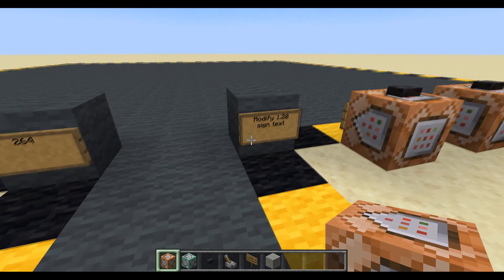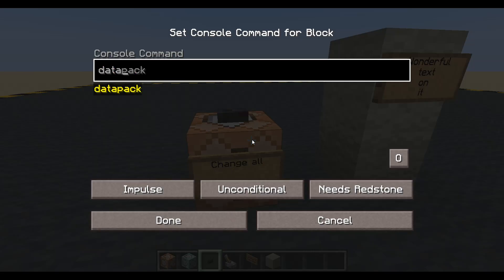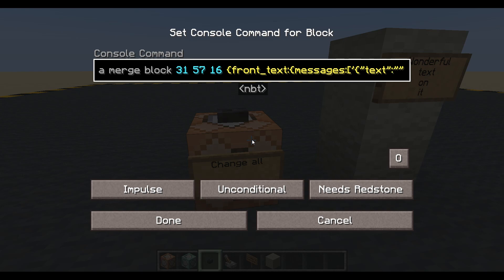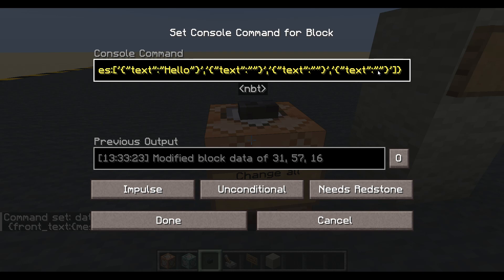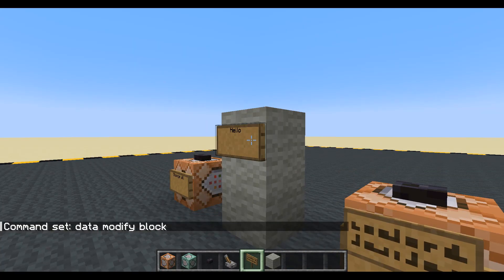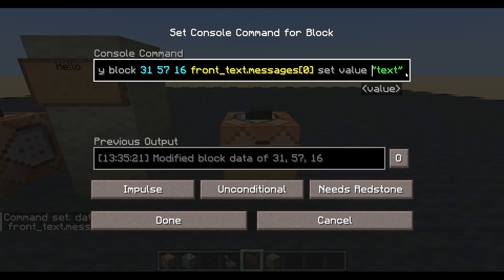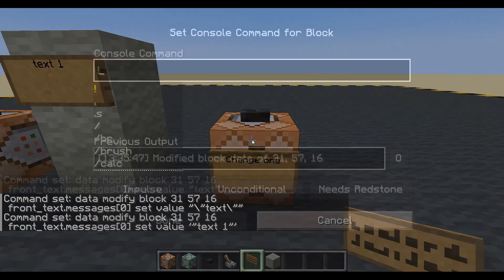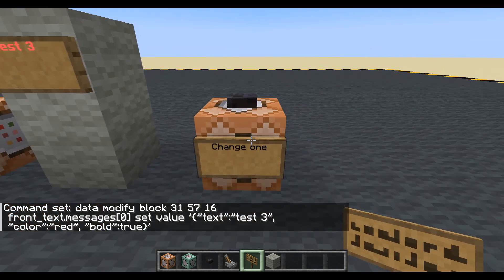264: Modify text on 1.20+ signs. [Minecraft Map Making]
Ep264: Changing the text on the 1.20+ signs. Using strings, click events, scores and selectors.

Commands used:

Change all:
IUN: data merge block x y z {front_text:{messages:['{"text":"1"}','{"text":"2"}','{"text":"3"}','{"text":"4","color":"red"}']}}

Change one:
IUN: data modify block x y z front_text.messages[0] set value '{"text":"Hi", "bold":true}'

Selector:
IUN: data modify block x y z front_text.messages[1] set value '{"selector":"@p", "bold":true}'

Score:
IUN: data modify block x y z front_text.messages[2] set value '{"score":{"name":"@p","objective":"myScore"},"color":"green"}'

Click Event:
IUN: data modify block x y z front_text.messages[0] set value '{"text":"click", "clickEvent":{"action":"run_command","value":"/tp @s ~ ~2 ~"}}'